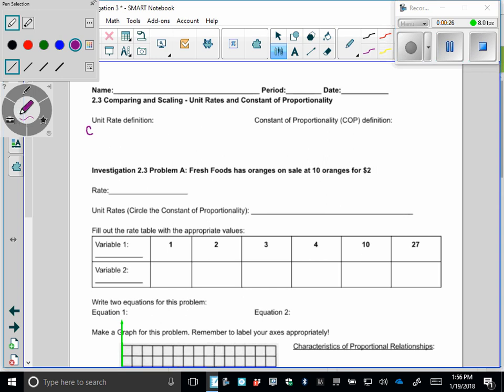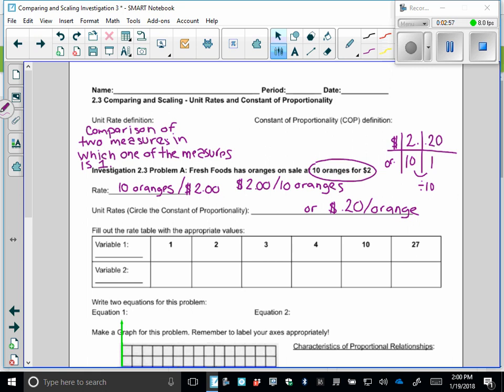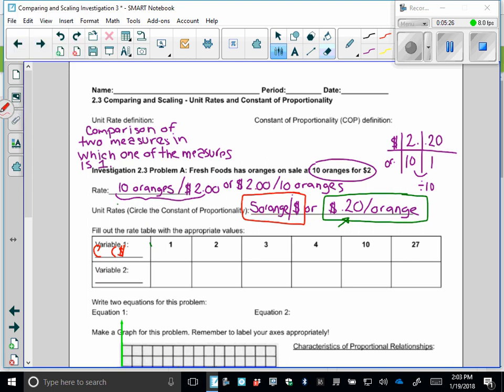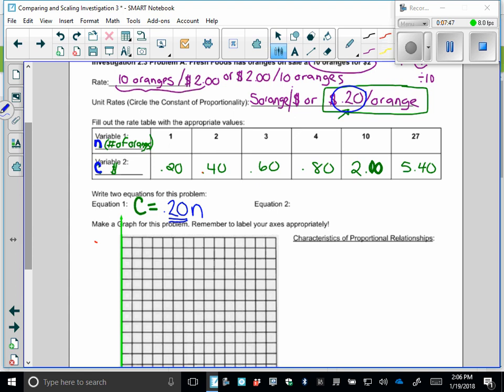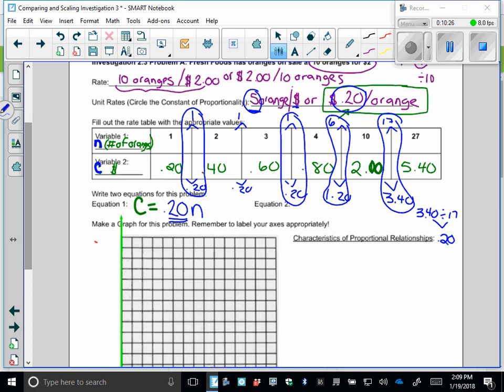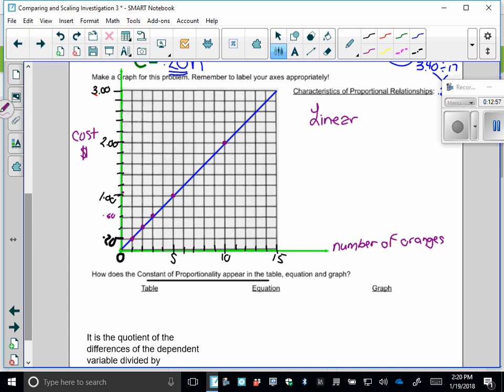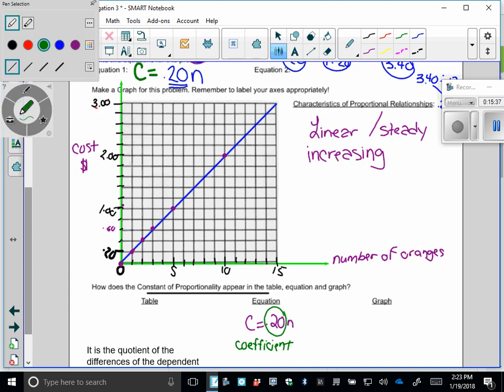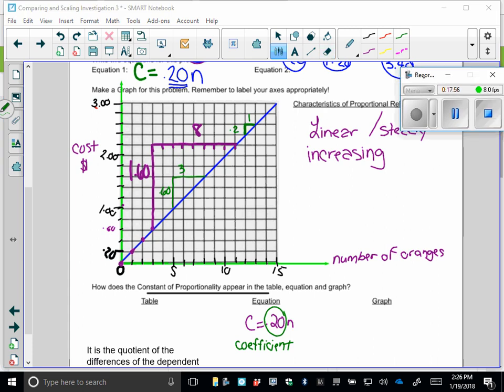CSInv 2 3 part A